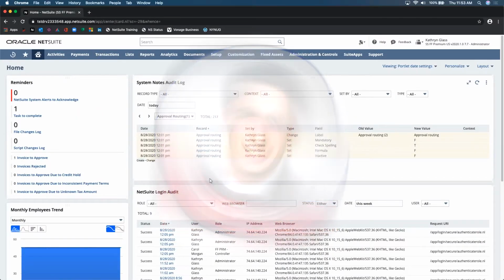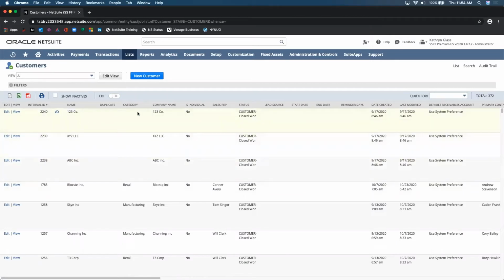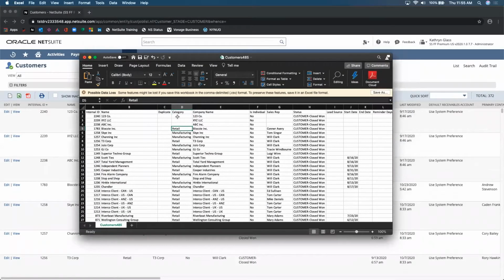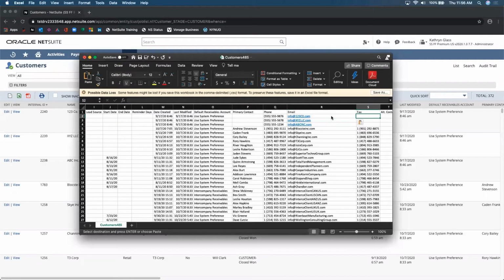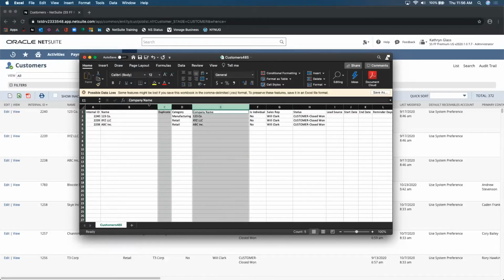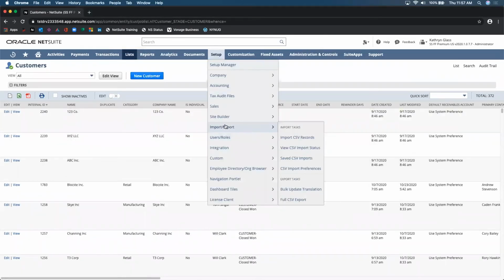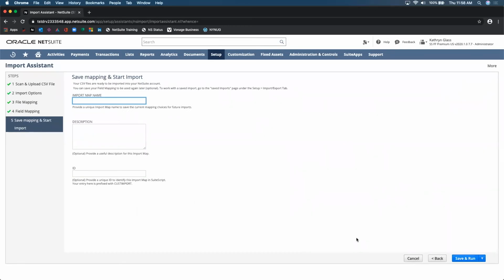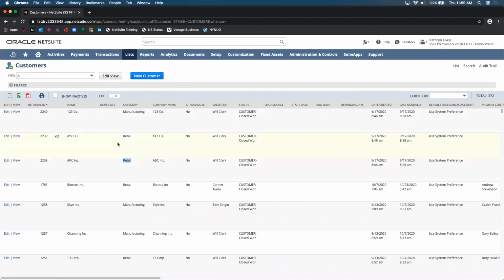Exploring NetSuite: Updating Existing Records via CSV Import (A NetSuite Tutorial)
In this short video, Business Solution Partners' NetSuite Consultant Tim Schobel explains how to update existing records in your NetSuite portal via CSV file import.

In this example, Tim identifies records that have missing information, exports those records out of NetSuite in the CSV format, then works in Excel to update the records and format the CSV file for re-import back into NetSuite.